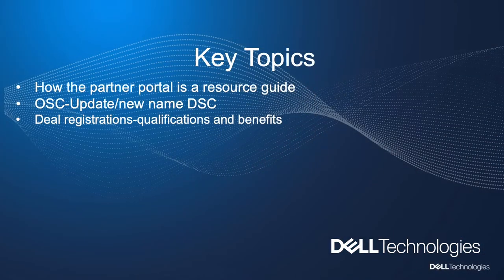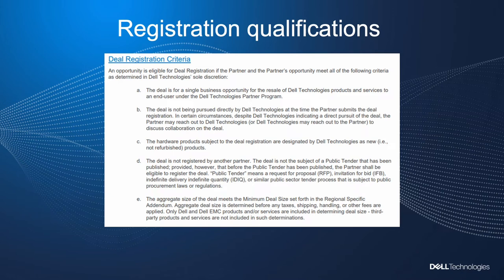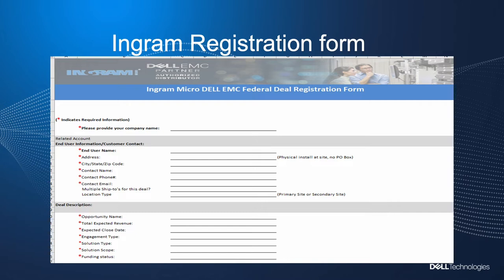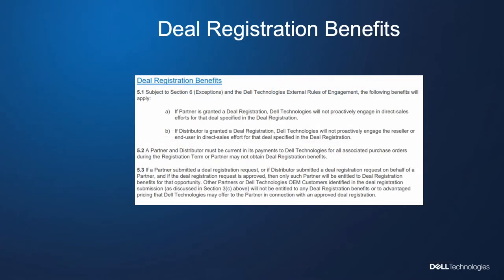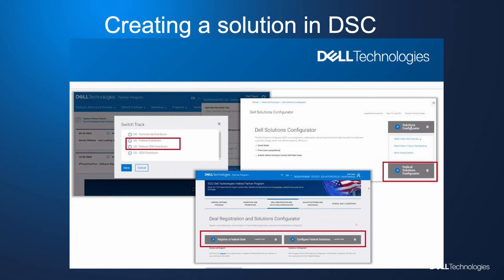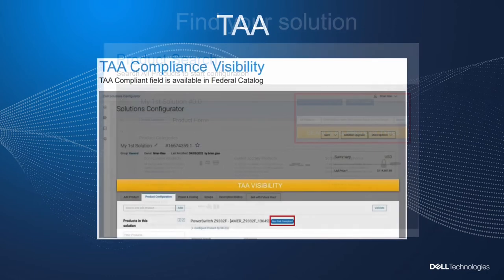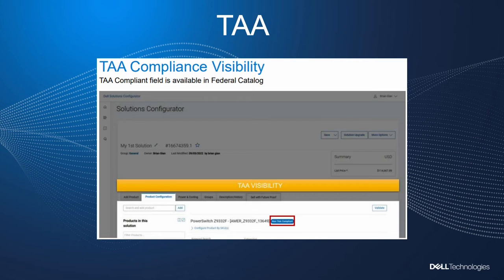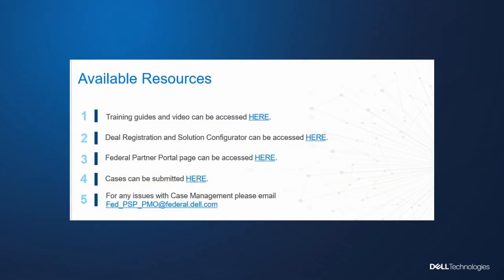Dell Federal Partner Program: The Partner Portal | Vlog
In this final episode of our Dell Federal vlog series, we’re joined by Dell Federal Account Executive Johnny Zamora as he gives an overview of the Partner Portal. This portal offers crucial marketing and sales resources to aid your business in reaching the next level. He also runs through the competencies required for Partner Portal entry and how Dell can help you get there.